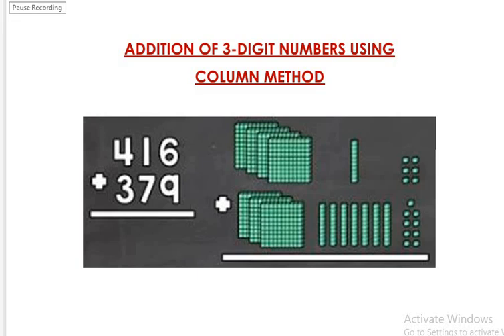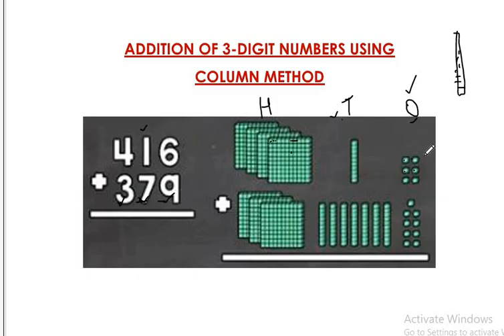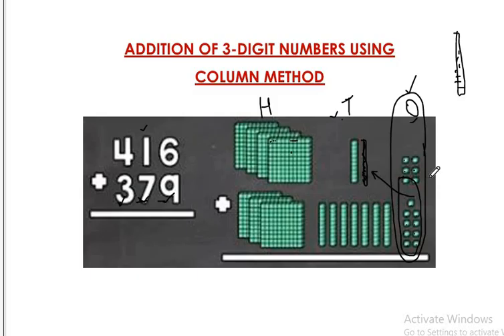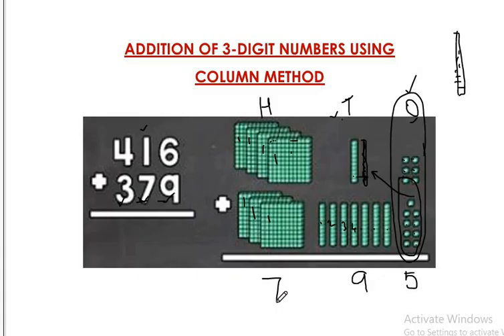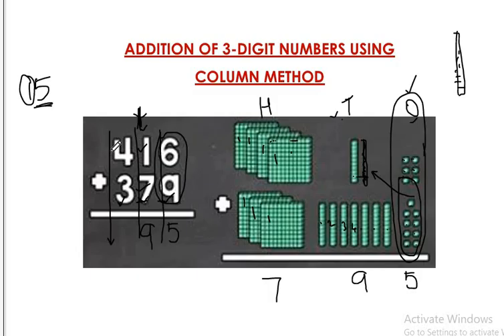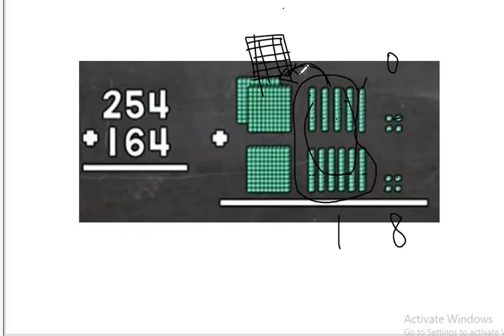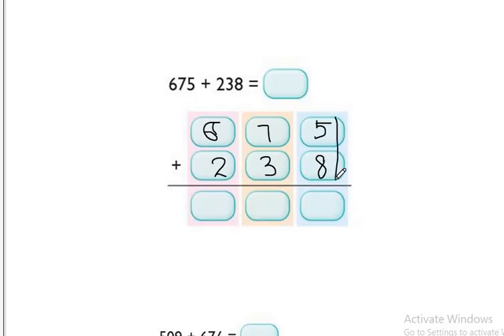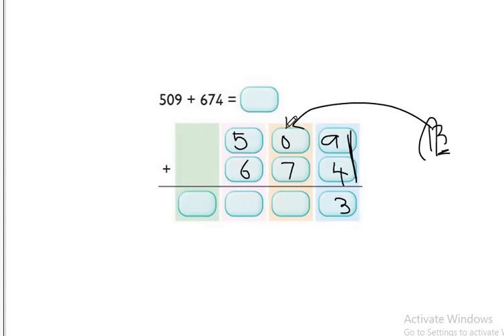ADDITION OF 3 DIGIT NUMBERS USING COLUMN METHOD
In this video, we’ll learn how to add 3-digit numbers using the column method. You’ll see step-by-step how to line up numbers by their place values (hundreds, tens, and ones) and add them correctly, carrying over when needed.